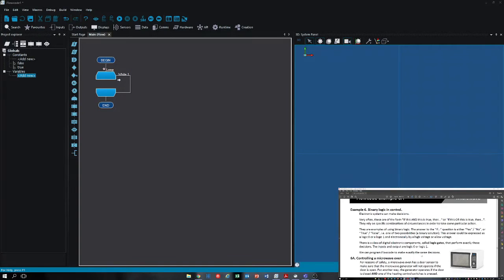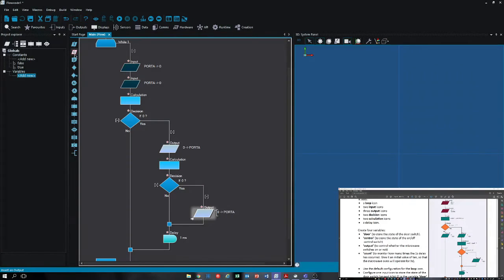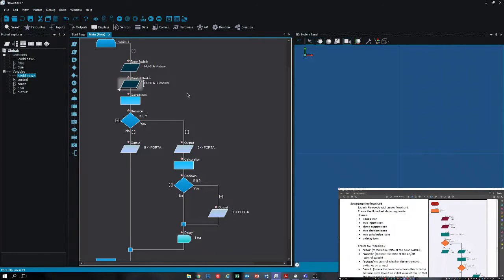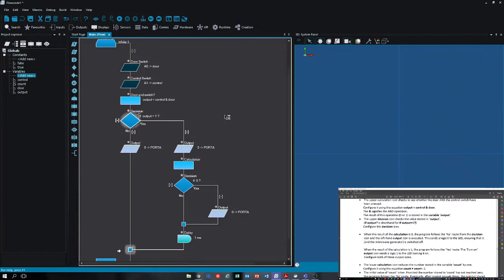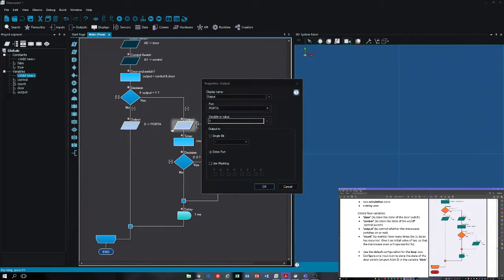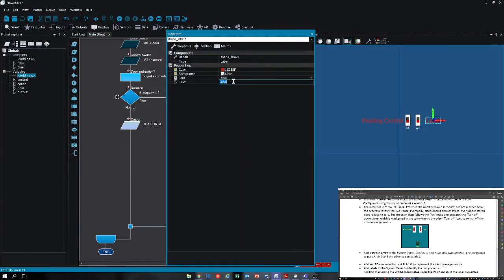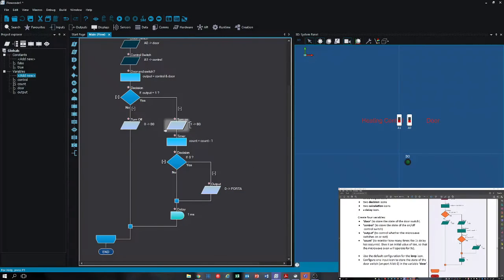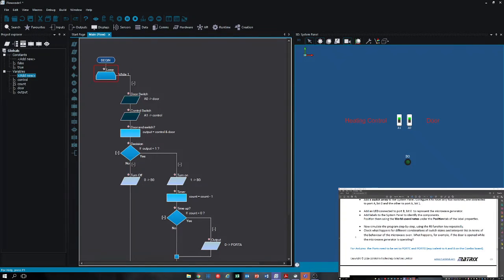Working through Flowcode example 6a